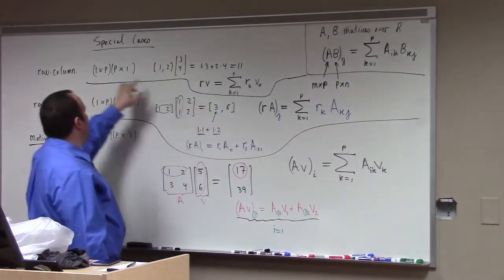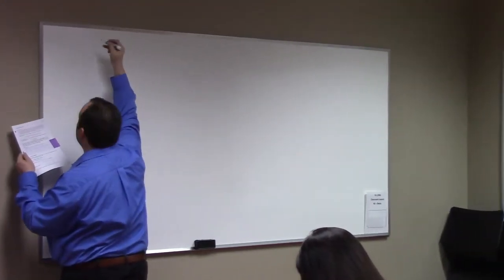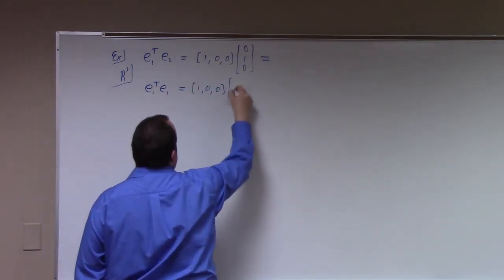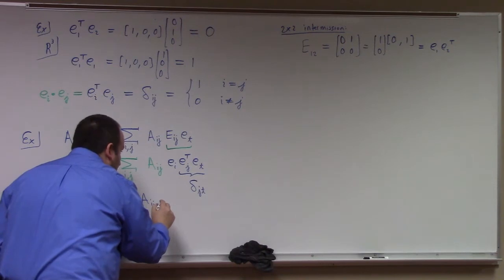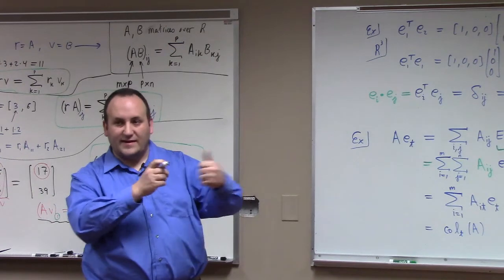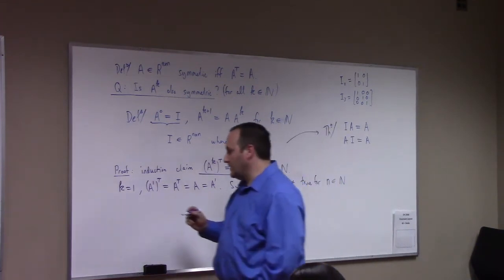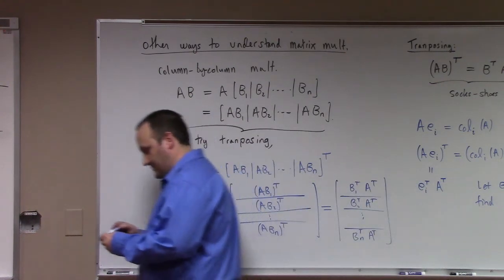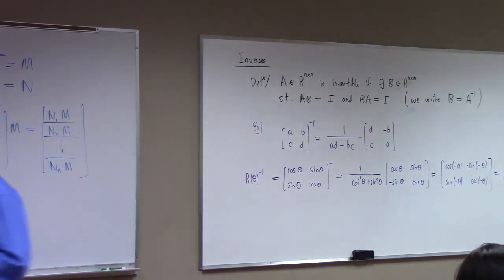Linear Algebra: further matrix multiplication, 1-26-18